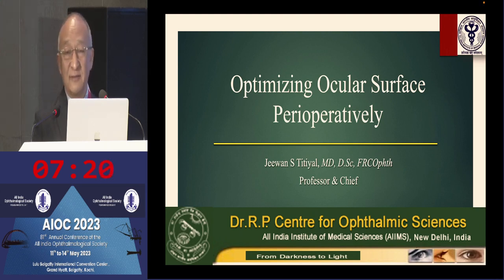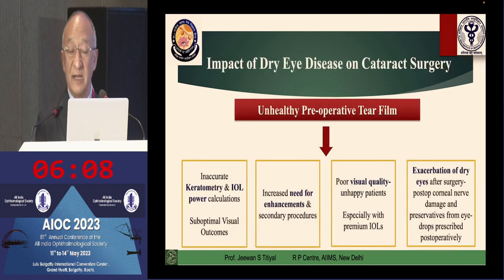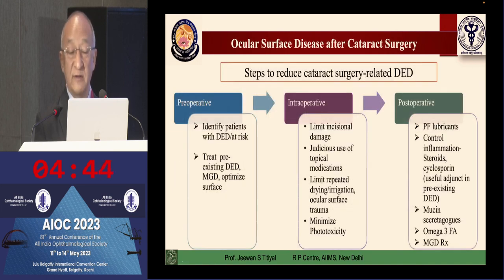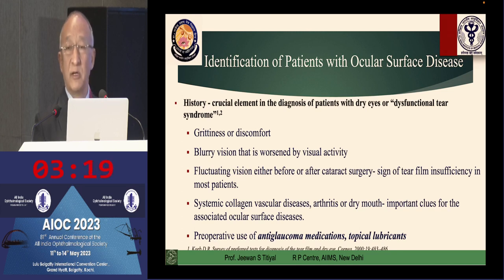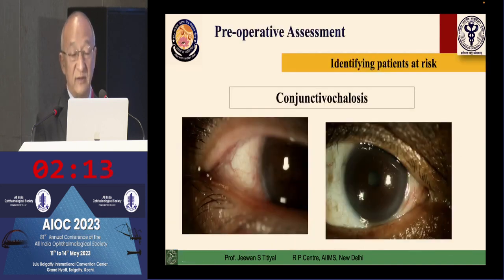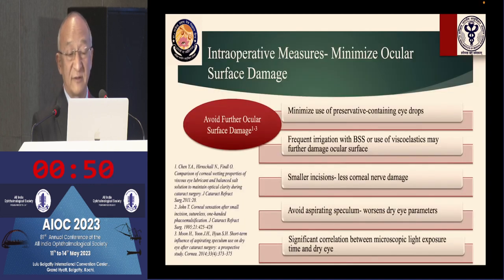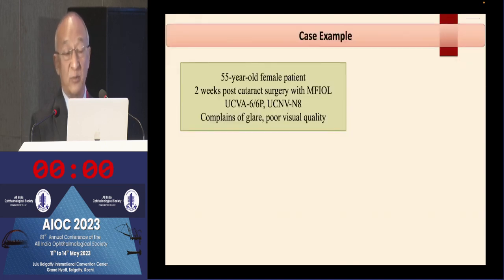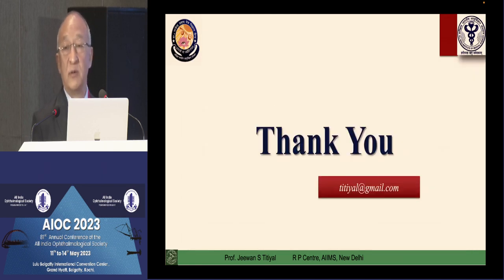AIOC2023 IC361 topic Dr J S TITIYAL Optimising ocular surface perioperatively